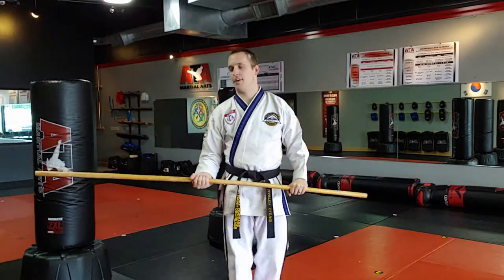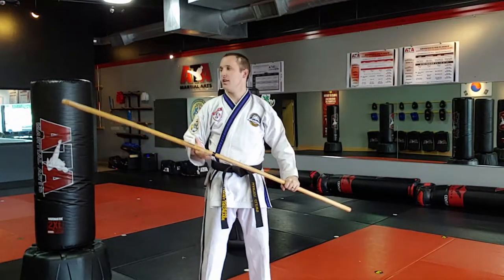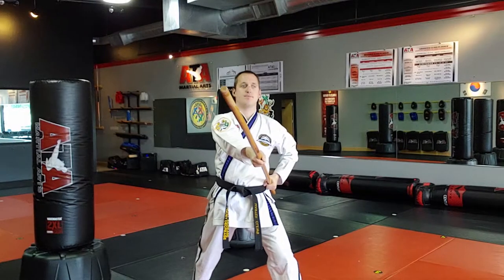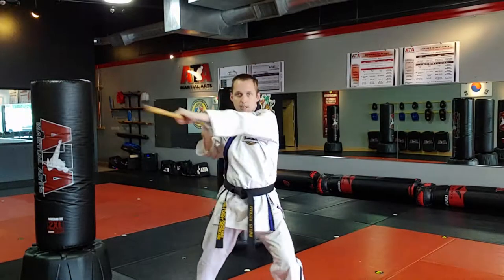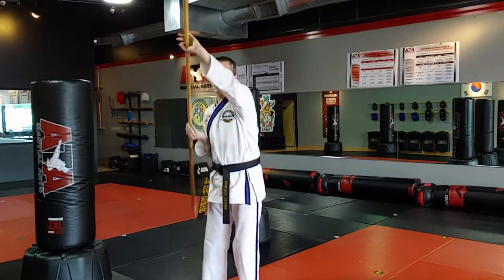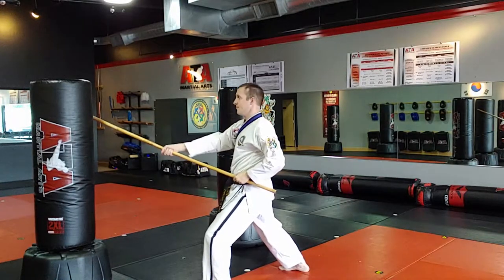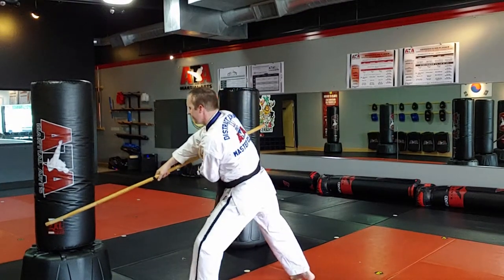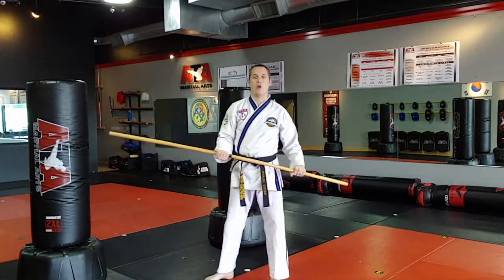Bo Staff Fundamentals 201 - Spear Style Strikes